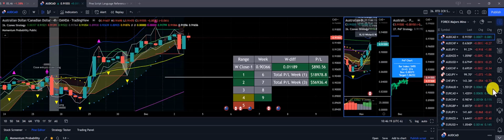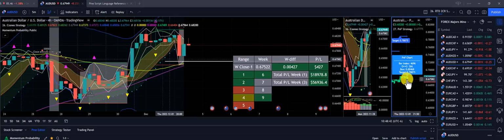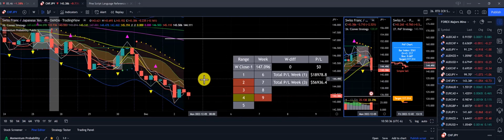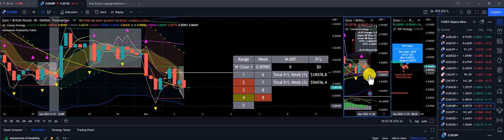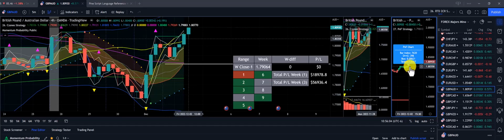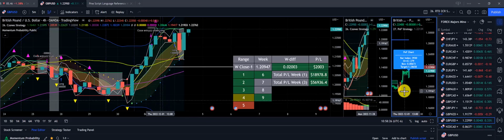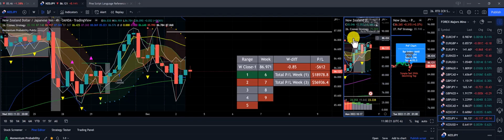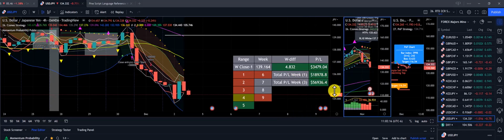20221202 FOREX Weekly Review TradingView